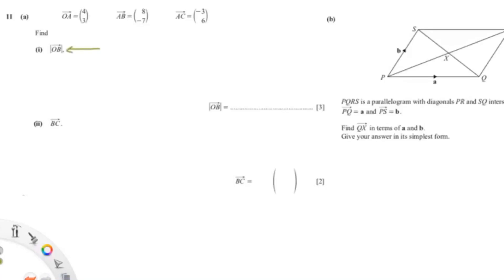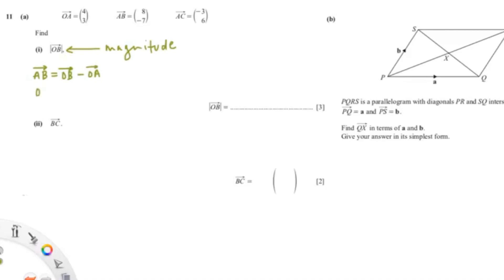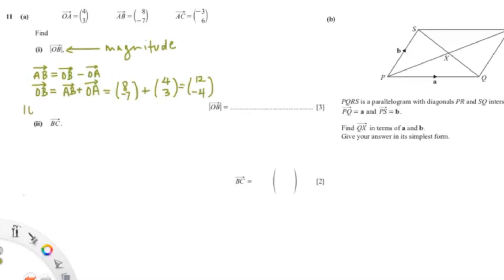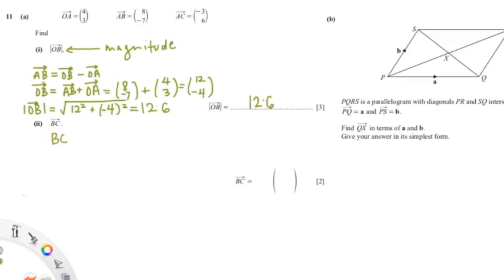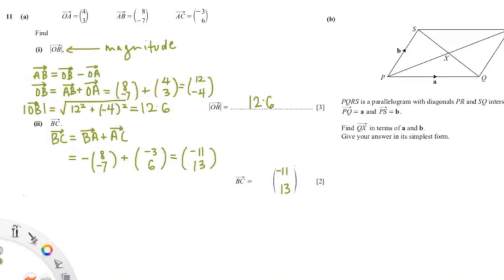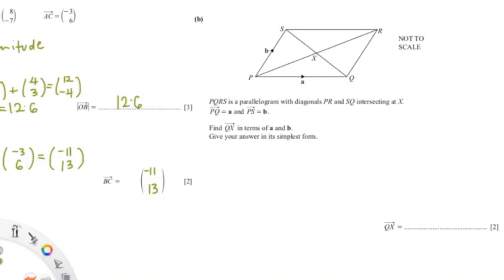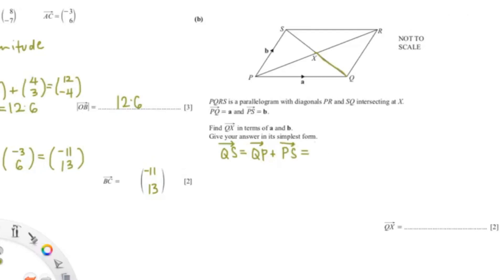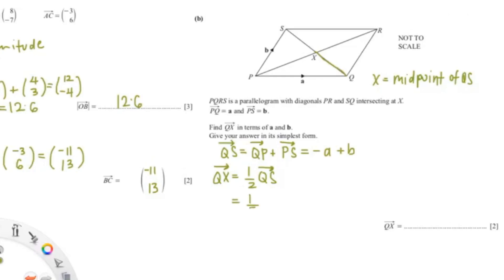Vectors: Magnitude | IGCSE MATH (0580) PAST PAPER QUESTIONS